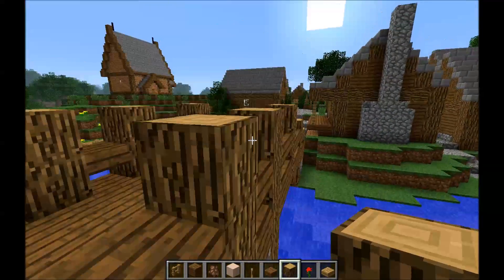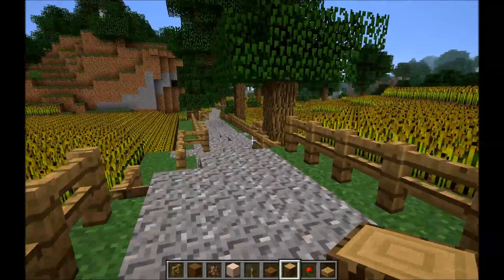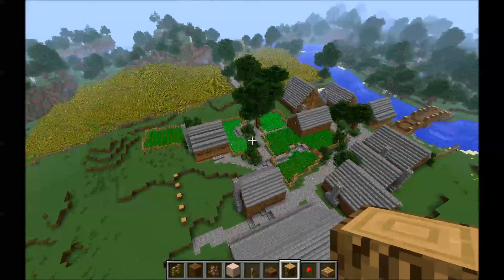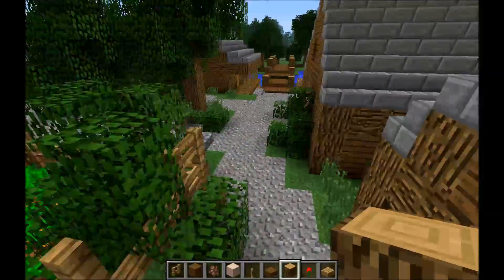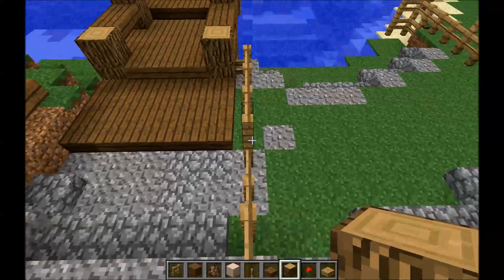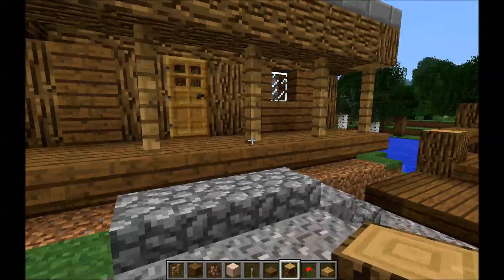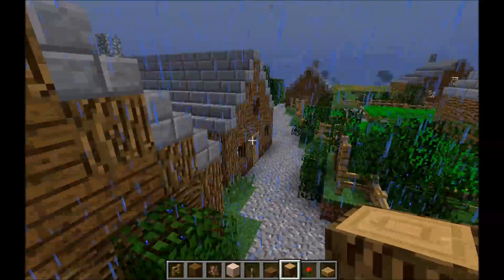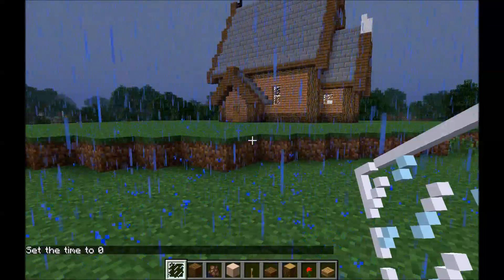Minecraft Village - Historical Notes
I've been displeased with a lot of supposedly "historical" builds people have done in Minecraft and made this short video to explain what could be improved to make things more historically accurate. Hopefully you find this useful!